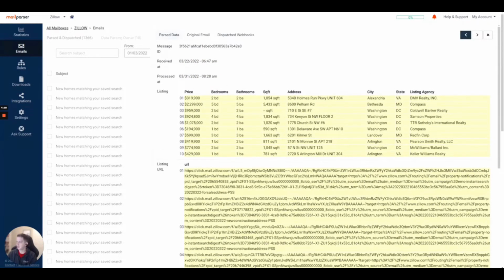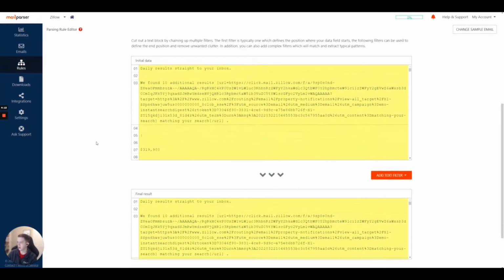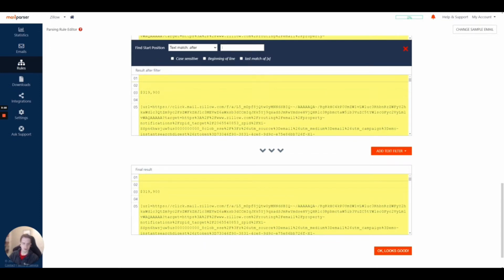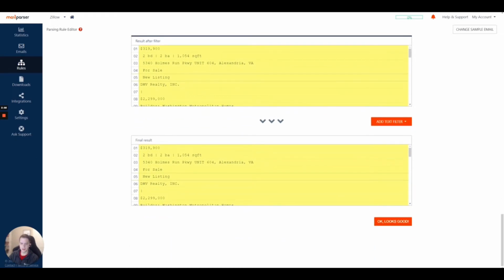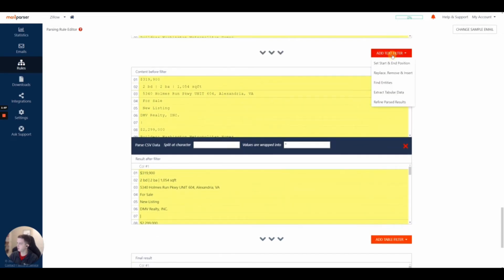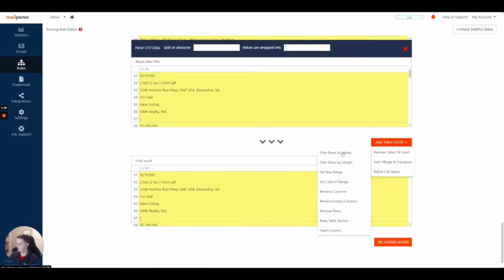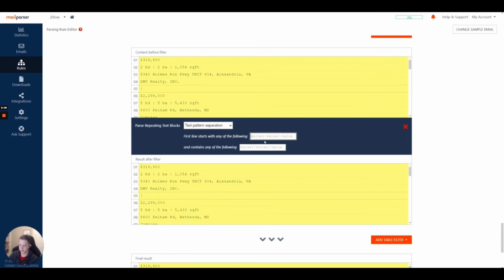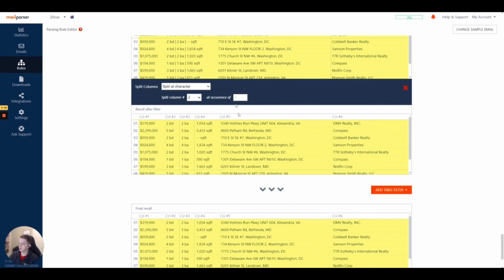Extract Data from Saved Zillow Search Emails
In this video, we'll show you how you can use Mailparser to extract data from saved zillow search emails.

Mailparser is a web based email processing and workflow automation tool. It gives you easy to use tools to extract any data from incoming e-mails and attachments. For example, if you receive hundreds of contact inquiries, sales leads, shipping or order notifications by e-mail each month and you find yourself doing tedious manual data entry - Mailparser is for you!

Extracting data from saved Zillow search emails is simple and can be done in these easy steps.